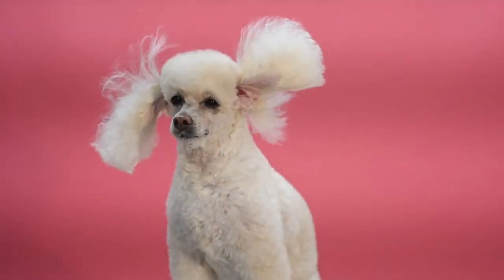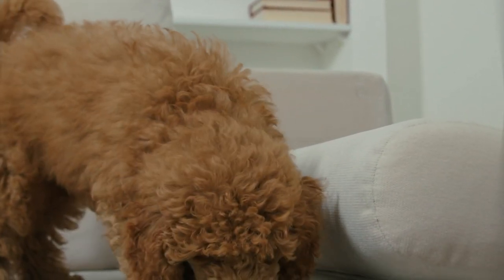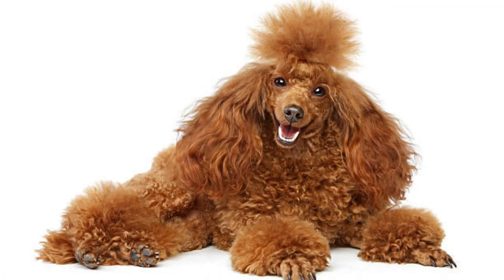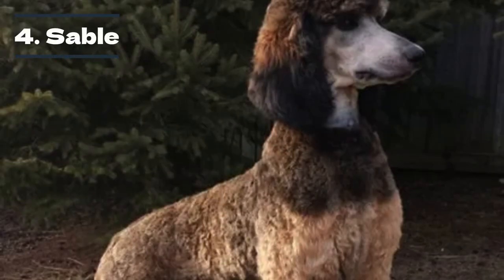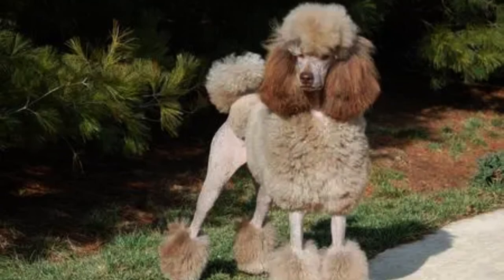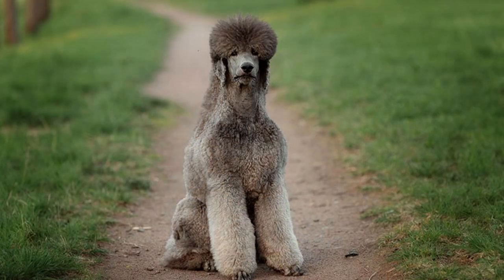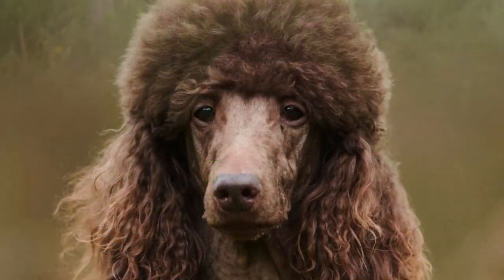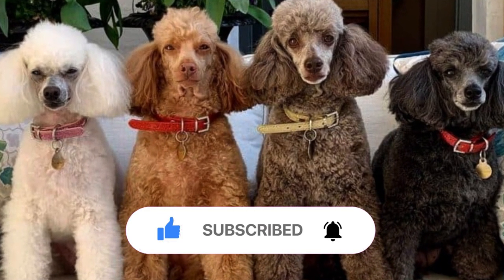You Won't Believe Which Poodle Color Is The Rarest--AND Most Common!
🦴The best safety toys for your pet
Poodle Colors: Raresr To The Most Common

Discover the fascinating color range of Poodles in this informative video. From the rarest and most exclusive shades to the most common colors, you will be enchanted by the visual diversity of this canine breed. Learn how to identify and appreciate each one of them. Don't miss the chance to explore the Poodles color palette and marvel at these charming dogs!